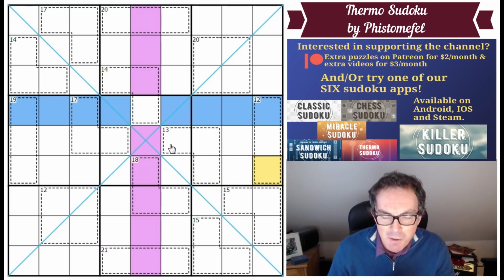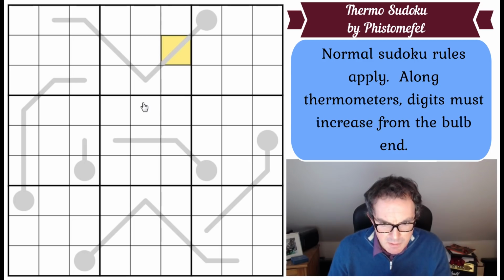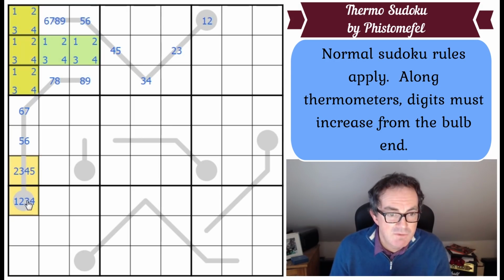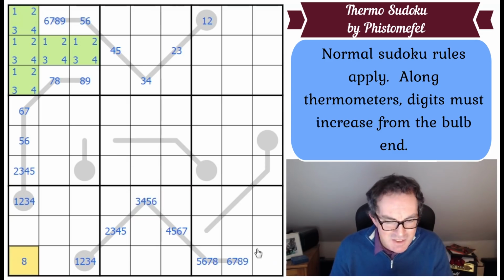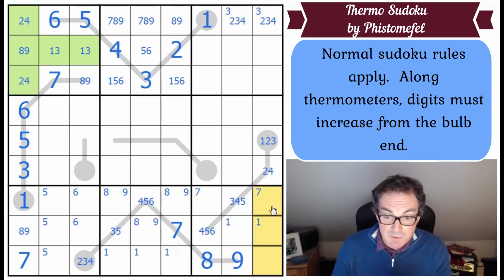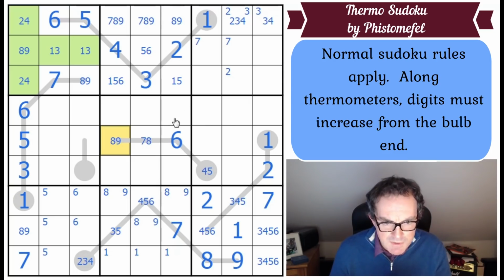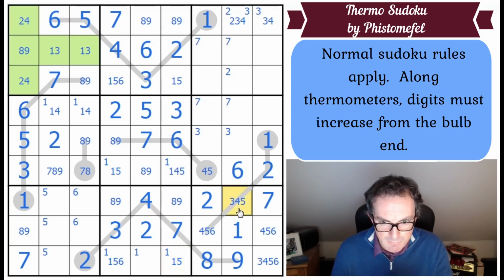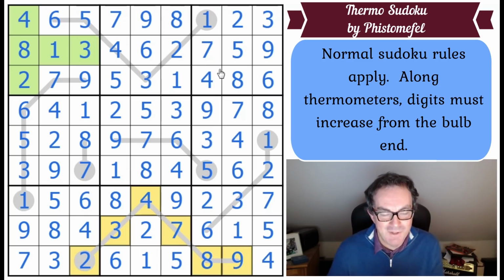Mad Sudoku Techniques!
Today's puzzle sees the return of Phistomefel with a classic thermo sudoku which is quite simply sublime.  You can play it here:

Rules:
Normal sudoku rules apply.  Along thermometers, digits must increase from the bulb end.

At the start of the video, we revisit shye's sudoku from yesterday and take a look a Set Equivalence Theory (SET).

Rules:
Normal sudoku rules apply.  Each main diagonal (marked in blue) must also contain all of the digits 1 to 9. In cages, digits must sum to the small clue in the top left corner of the cage.  Digits cannot repeat within a cage.

▶Logo Design◀
Melvyn Mainini